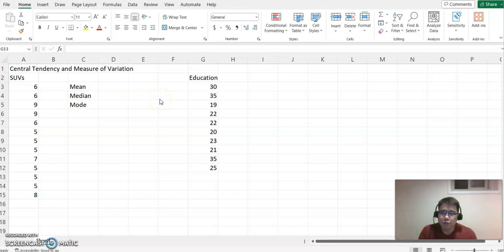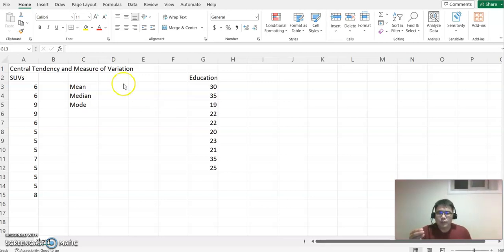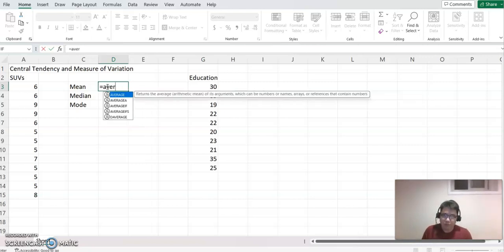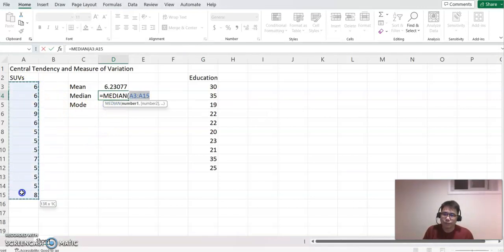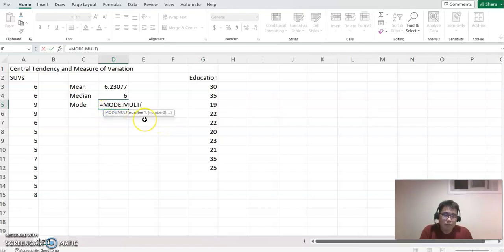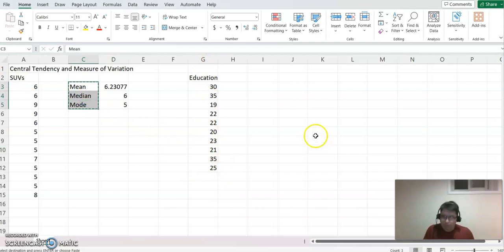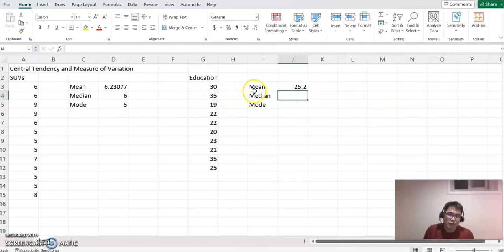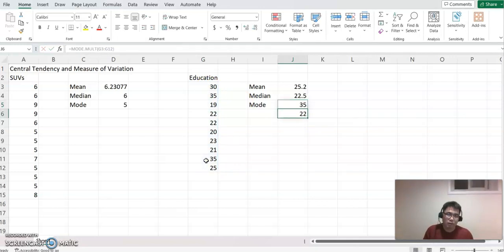MAT 209 Lesson 4.1 Find central tendency Mean Median and Mode using Excel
This video demonstrates how to find the central tendency using Excel. Students learn how to find the mean, median, and mode.